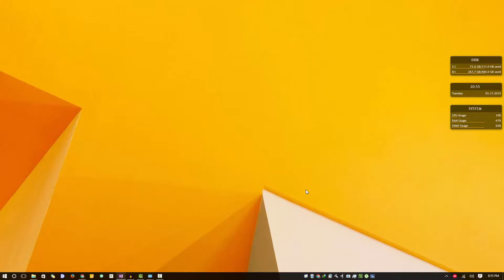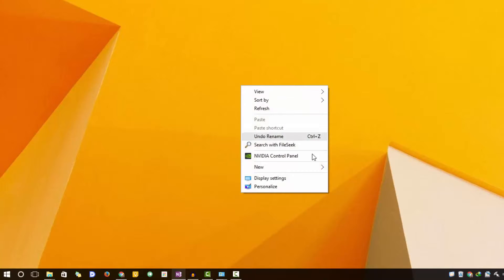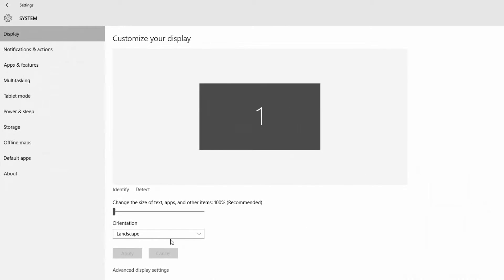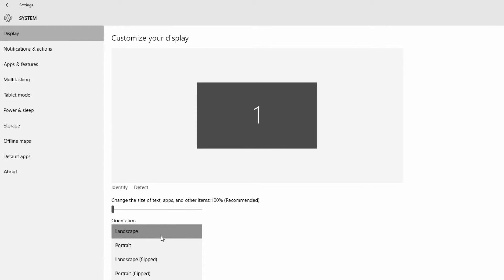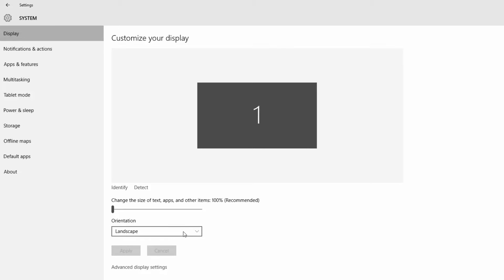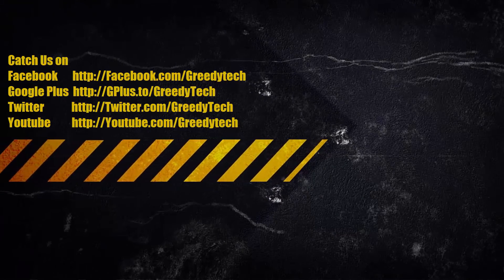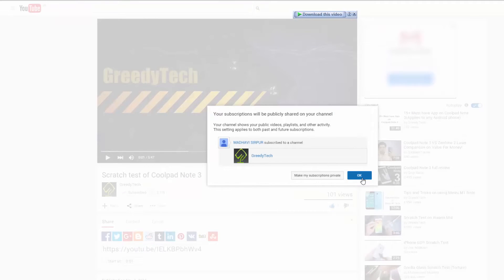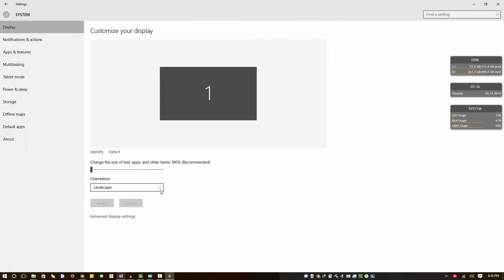How to change the orientation of screen in Windows 10 ,8.1, 8, 7